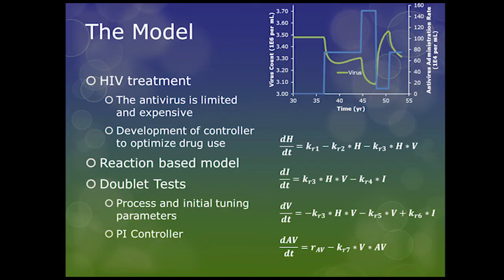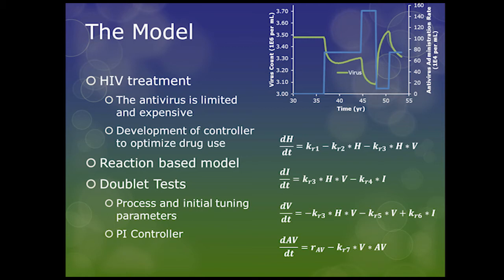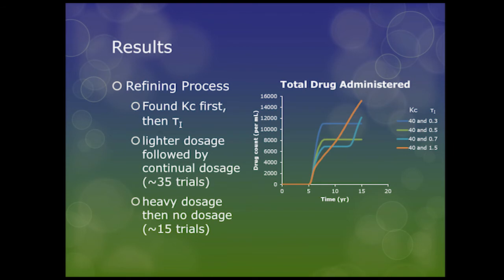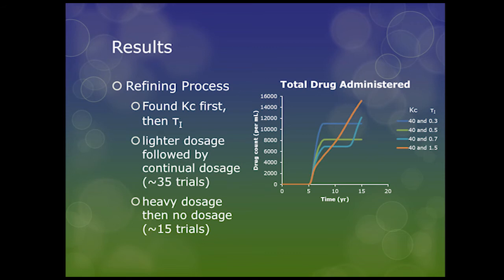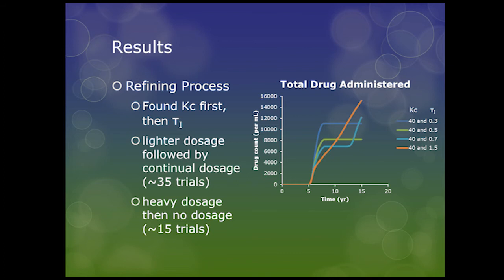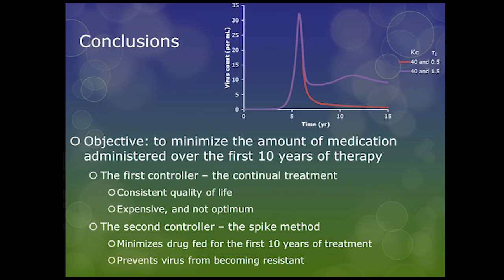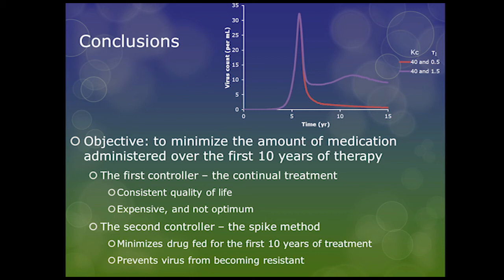Controlling Virus Count with Anti-Virals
Process control project report on controlling the HIV count with a minimum quantity of anti-viral application.